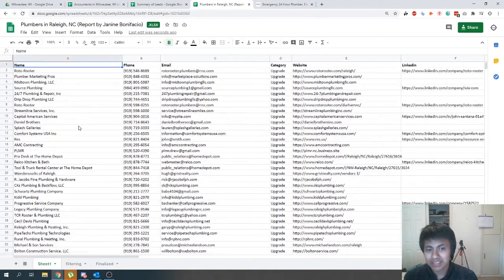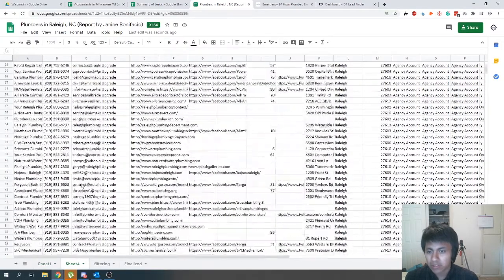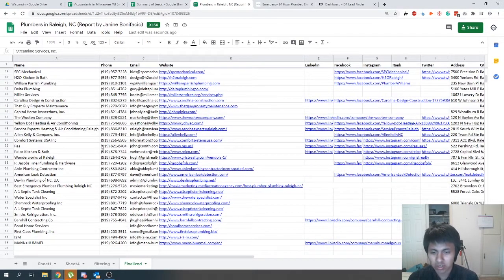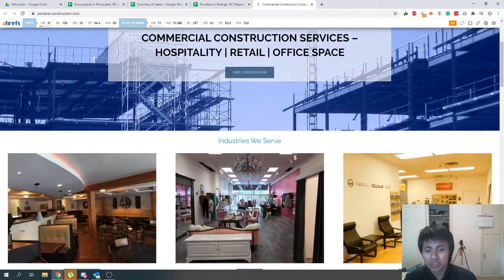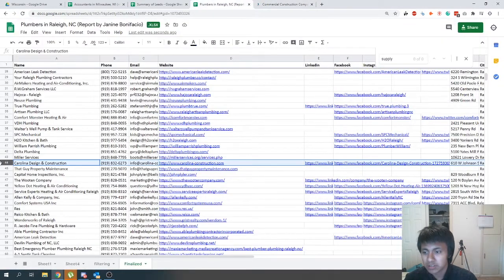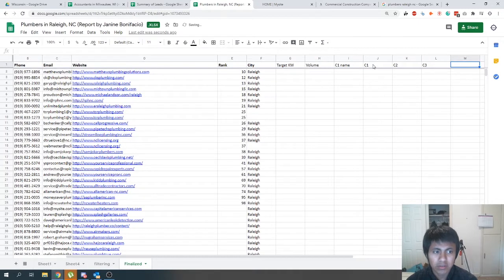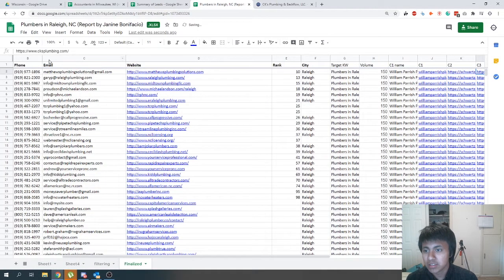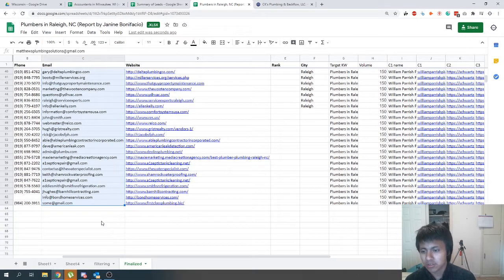The Super Easy and Effective Way to Filter Leads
In this video, I'll be talking about how to effectively filter leads for your SEO agency. There isn't much content on how to exactly filter leads and save time, so I decided to make a video showing you what I've learned in the past year of filtering leads and using cold email to scale my agency.

I'm also more than happy to answer any questions or comments you may have!